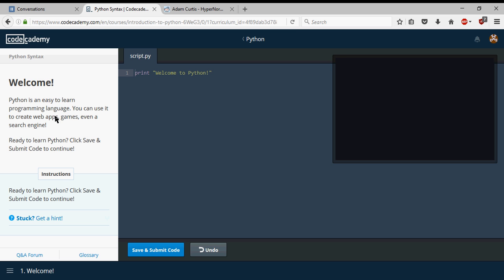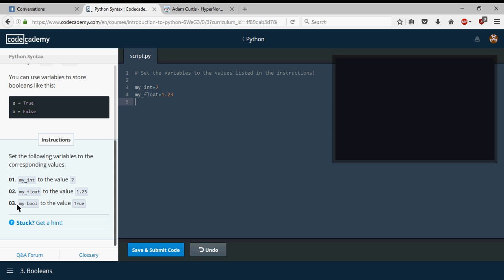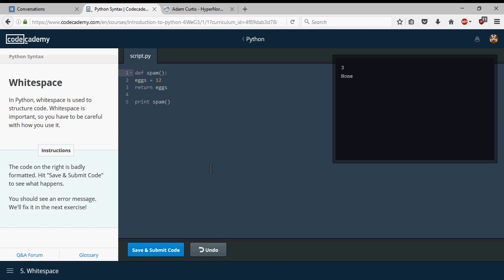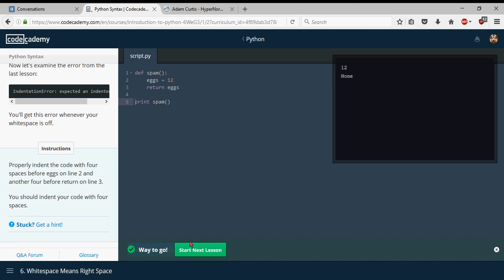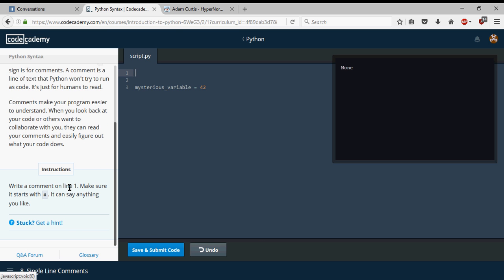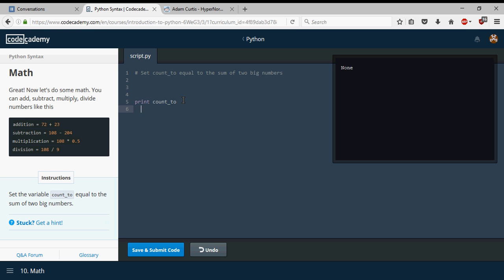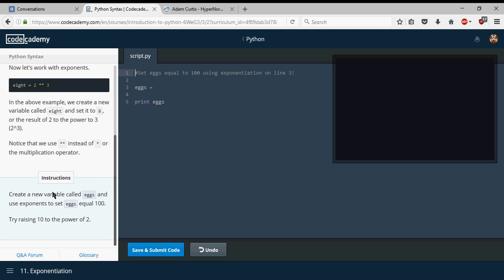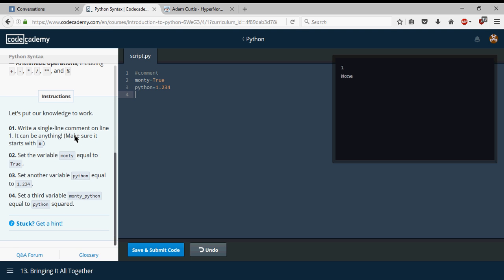Python Syntax Tutorial by Mycole Brown